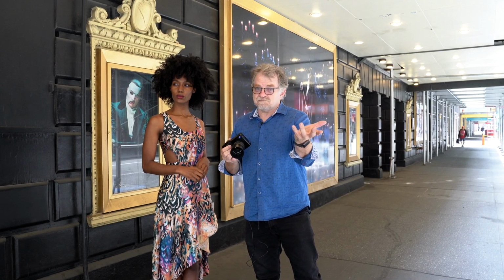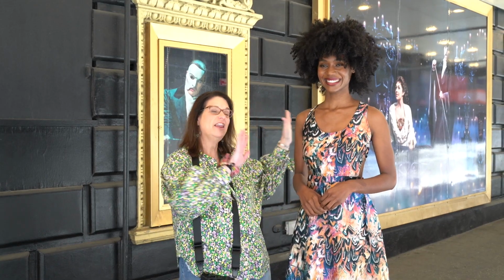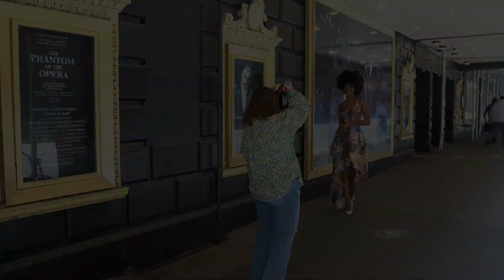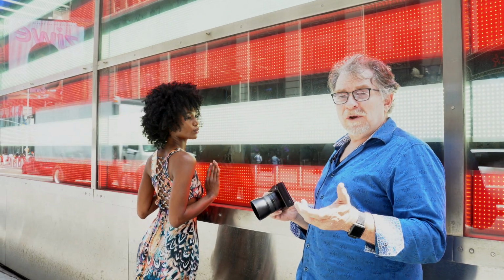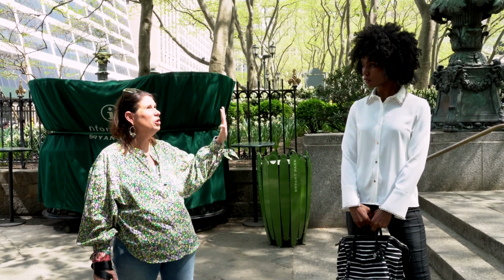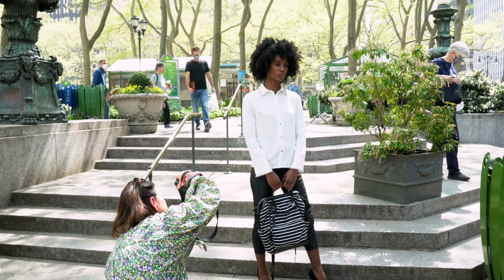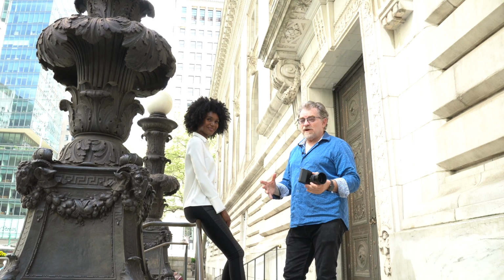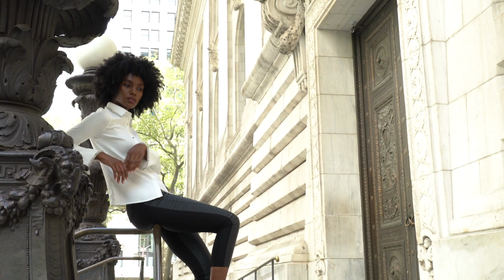Fashion inspired photo session in New York, with the Zeiss ZX1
00:00 intro
01:01 set 01
03:10 set 02
05:40 set 03
06:27 set 04
07:45 set 05
08:58 set 06
11:27 summary

As another installment on the theme of Two Perspectives, I met up with my friend Tracy Bosworth Page, while she was on a visit to New York. She had brought along a most interesting camera for her visit — the very unusual and beautiful Zeiss ZX1.

I mentioned my interest in checking out this camera and playing with it, and Since she is a Zeiss brand ambassador, she was able to wangle a loaner copy of this camera for me to use for a few days … and from that was born the idea of doing a Two Perspectives video.

The idea here centered around us doing a fashion inspired photo session in New York, where we photograph a model, Shay.  We decided to limit it to not just the identical cameras, but also level the playing field in only using found light as we wandered around Manhattan.

Here’s the result – hopefully a video clip that is as interesting to watch, as it was fun to do the photo session with Shay.